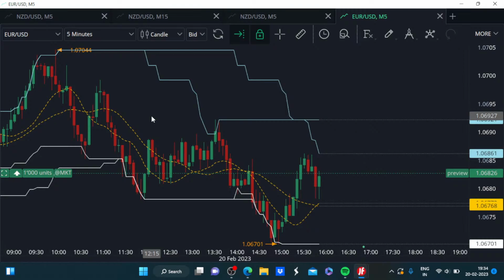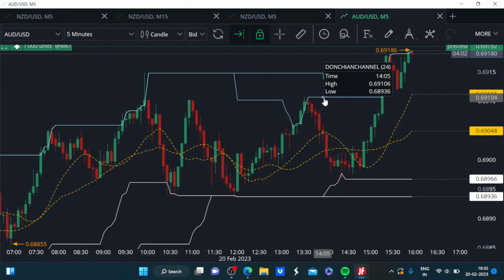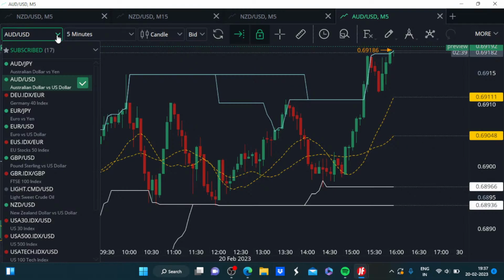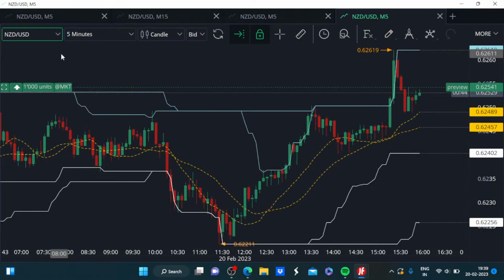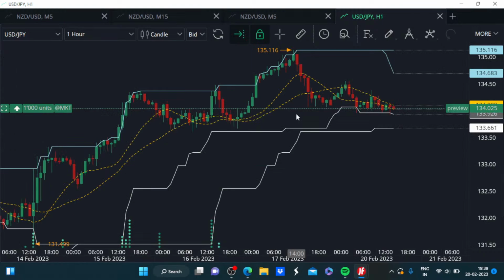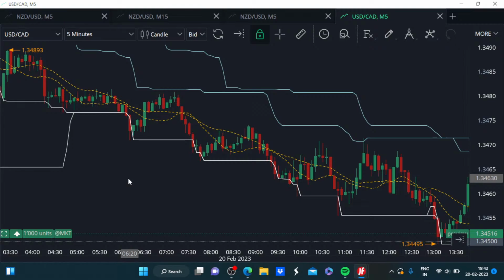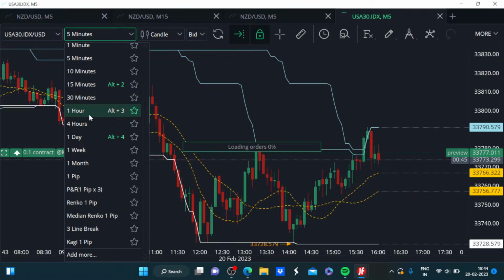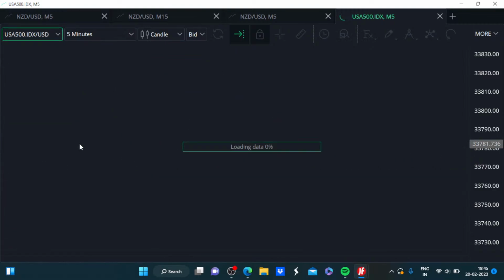Correlation and Regression Analysis 20/02: Dollar Sending Mixed Signals